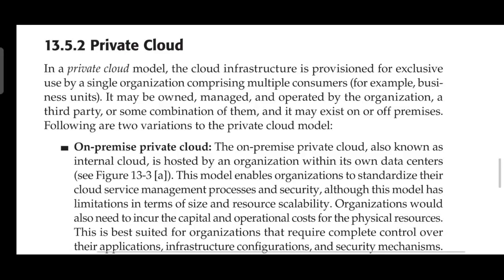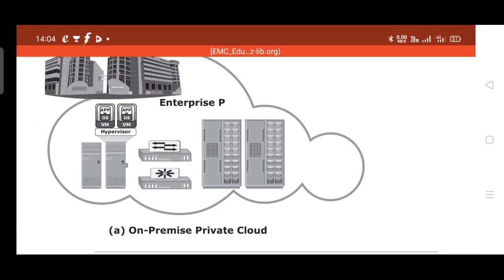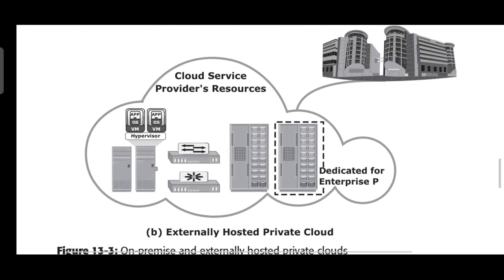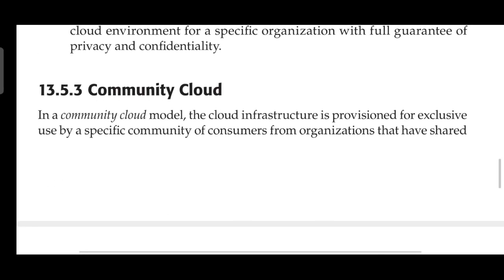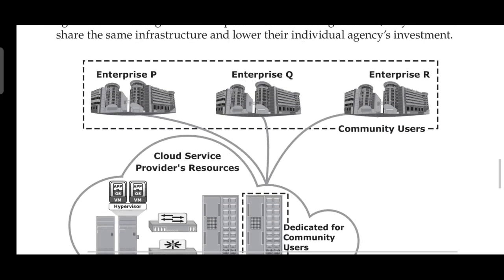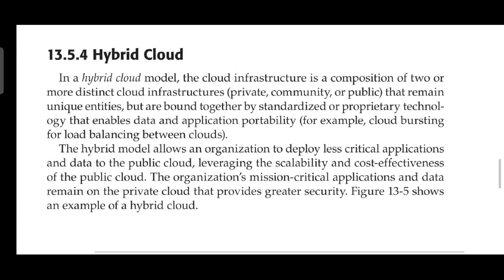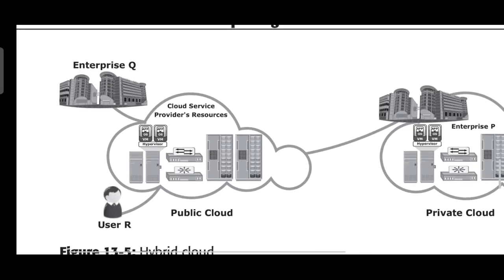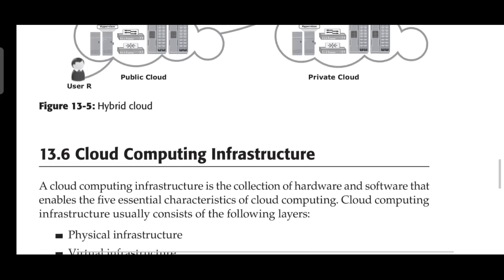15/17CS754 SAN Mod 4 Session 3